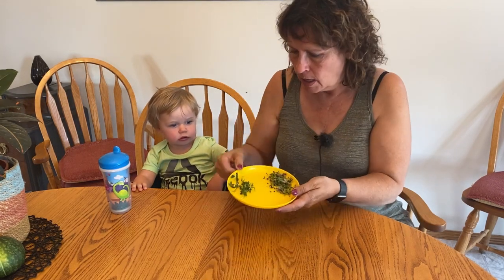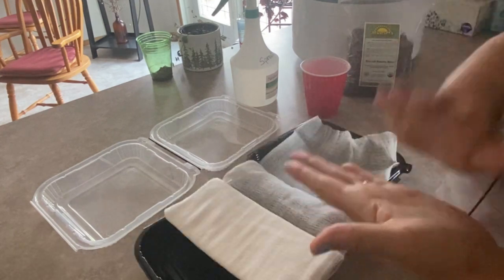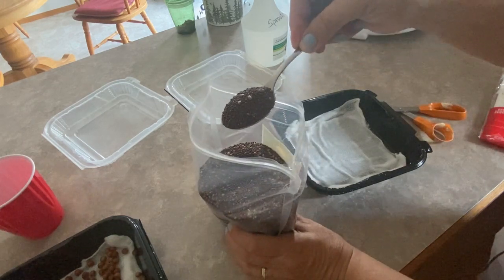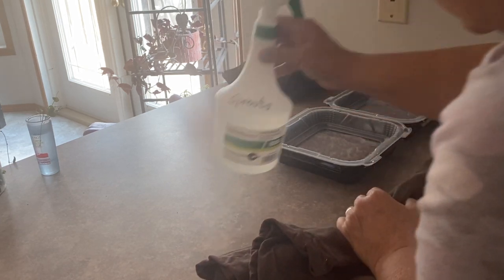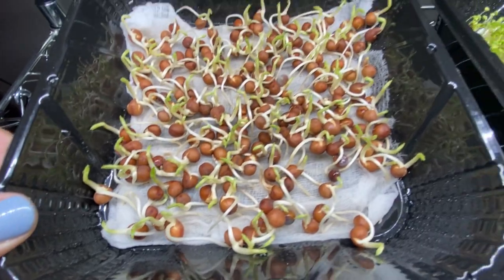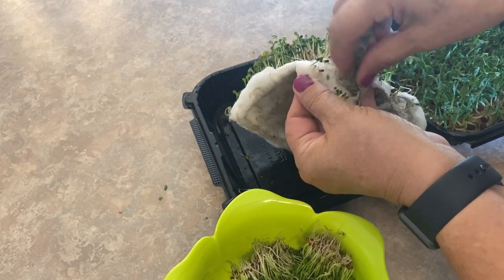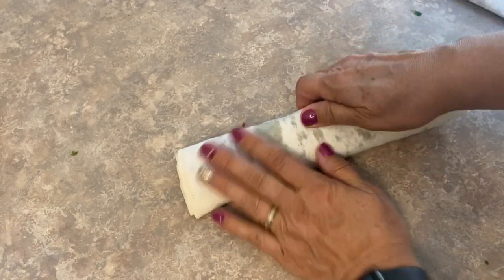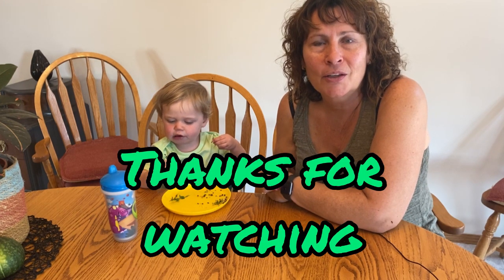How to Grow Sprouts without Soil - Growing Delicious Pea Sprouts and Microgreens in Cheesecloth.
In this video I will show how to easily grow sprouts and microgreens without using any soil. Microgreens are so good for you and so easy to grow using my no soil method.     I have growing a variety of my sprouting seeds using cheesecloth and this has become my favorite method!  Welcome to the Saskatchewan Prairies, Growing Zone 3 - Canada! On my channel you will learn about cold climate growing techniques, indoor gardening during long cold winters and see what's cooking in the Little Garden Kitchen!

🌱🌱Sprouting Seeds (CAN)

🌞☀Jiffy Hydro Grow Light (CAN)

🌞⚡LED Grow Light (CAN)

🍃♻ COTTON REUSEABLE TOWELS - CAN

✂✂ HERB SCISSORS - CAN

🍃🌪 LARGE SALAD SPINNER - CAN
- USA 🌞Check Out WEST COAST SEEDS and Find your Favorite Seeds!